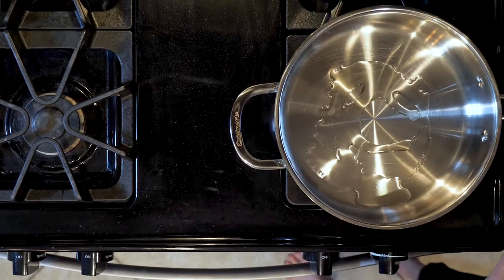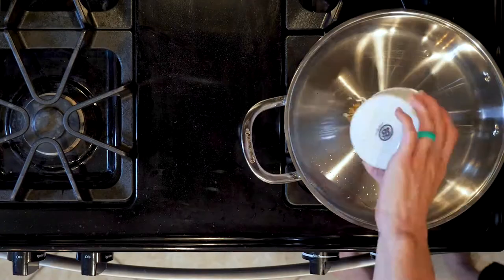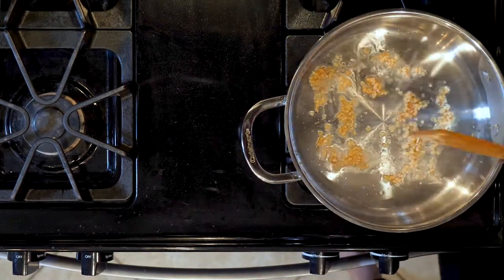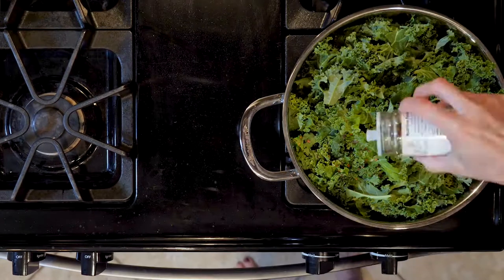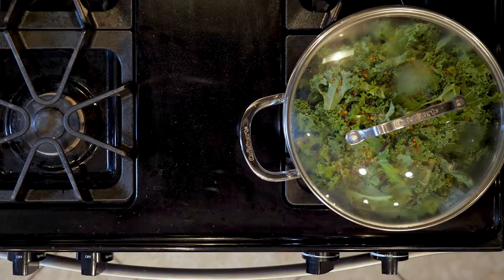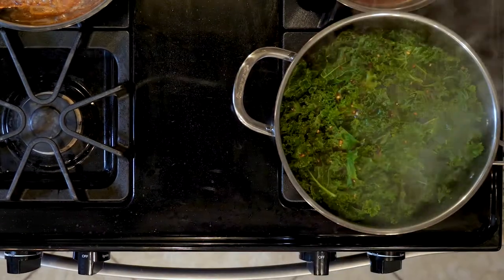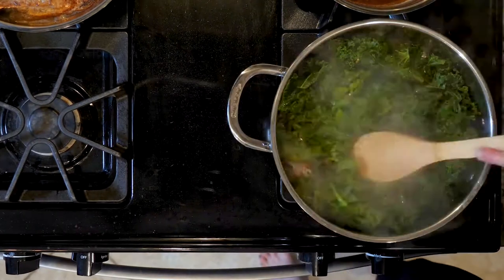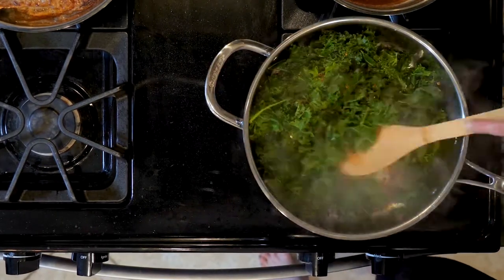WI 17 THETA WiltedSpicyGarlicKale